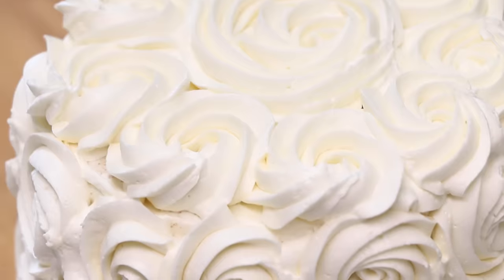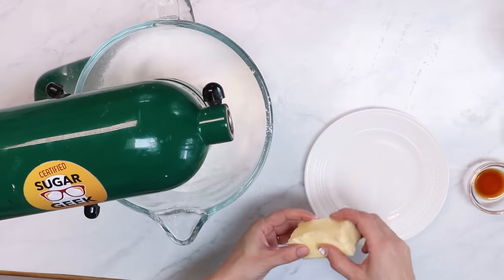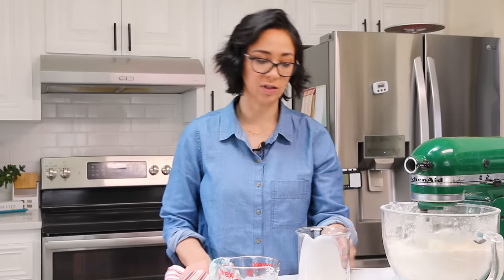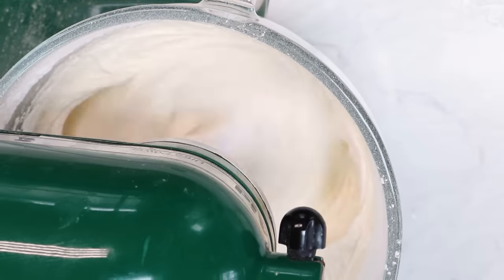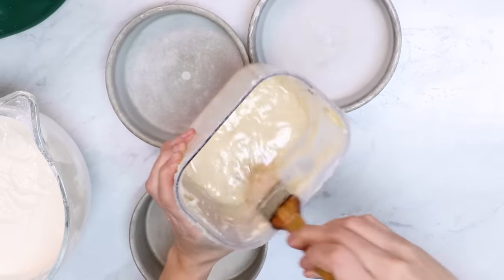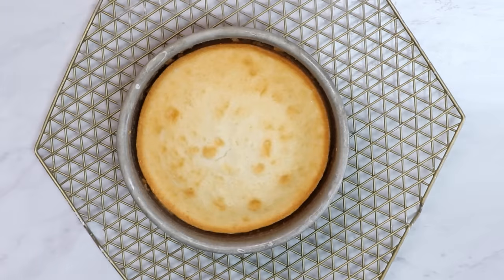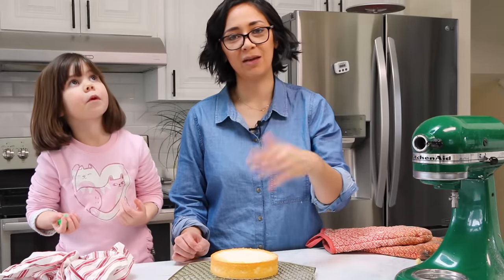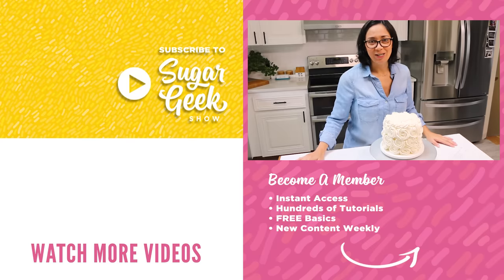The most amazing white velvet buttermilk cake recipe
If you asked me what our BEST cake recipe was out of all the cake recipes, I would say it's this white velvet cake recipe. Even better than my vanilla cake. This is the cake I would make myself on my birthday if I was one of those crazy people who makes their own cake.

*** NOTE: This cake is meant to be measured using ounces or grams, not cups. Scaled ingredients are much more accurate than using cups and help ensure the success of your recipe. If you need more information on how to use a scale or don't have access to one yet, check out my ounces to cups conversion chart on the blog post below.

White Velvet Cake Ingredients ►
13 oz (369 g) cake flour (do not use AP flour or try to make your own cake flour)
12 oz (340 g) granulated sugar
1 tsp salt
1 Tbsp baking powder
1/2 tsp baking soda
5 oz (142 g) egg whites, room temperature
4 oz (113 g) vegetable oil
10 oz (284 g) buttermilk, room temperature or slightly warm
6 oz (170 g) butter, unsalted and softened
2 tsp vanilla extract

Ermine Frosting Ingredients ►
14 oz (397 g) granulated sugar
3 oz (85 g) flour
16 oz (454 g) whole milk
16 oz (454 g) unsalted butter (room temperature)
2 tsp vanilla extract
1/4 tsp salt

CHAPTER MARKERS ►
00:00 Intro to White Velvet Cake
00:30 Combining the dry ingredients
00:58 Adding the butter
01:20 Why use cake flour?
01:40 Combining the dry ingredients
02:19 Adding the oil, buttermilk, and vanilla
02:29 What is the reverse creaming method?
03:11 Adding the eggs and buttermilk
04:18 Baking the cakes
5:46 Flipping out the cakes
06:06 Tasting the cake
06:43 Ermine buttercream frosting
06:50 Frosting the cake